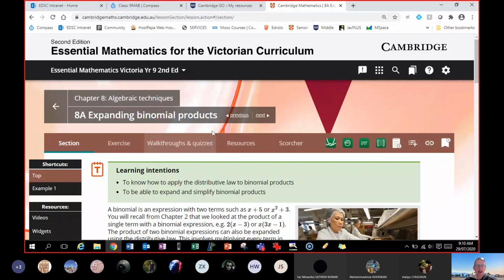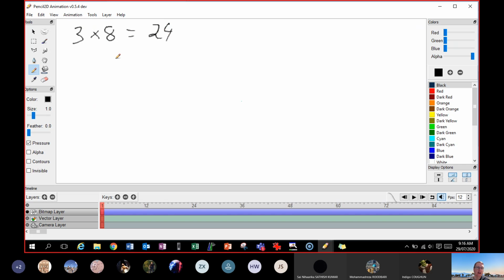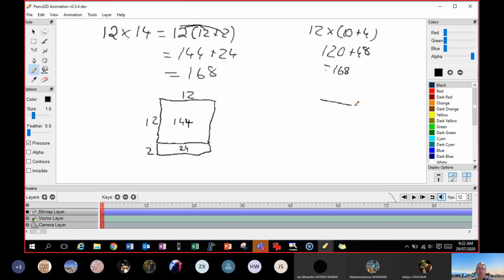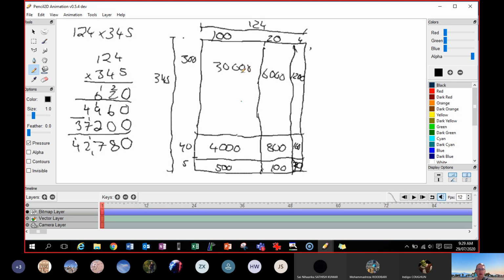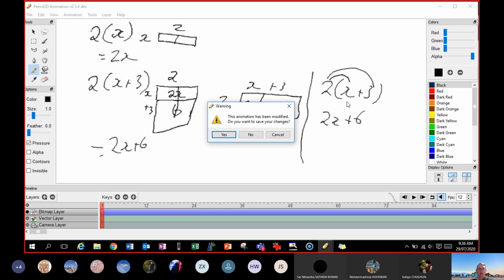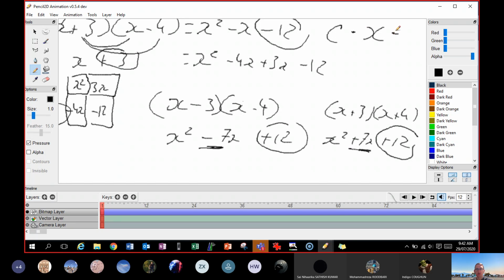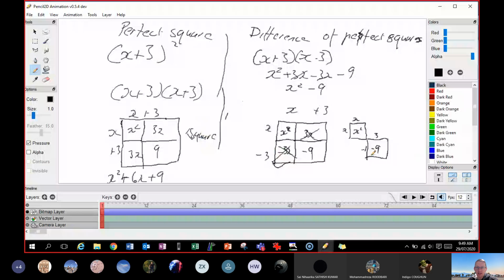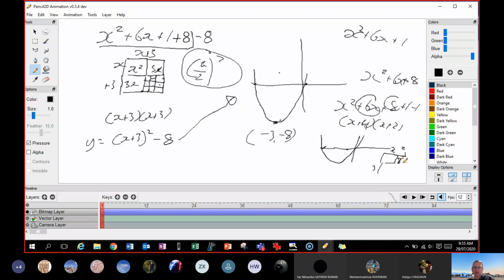Intro to distributive law, expanding and factorising quadratic equations